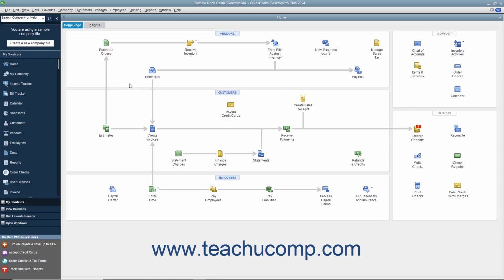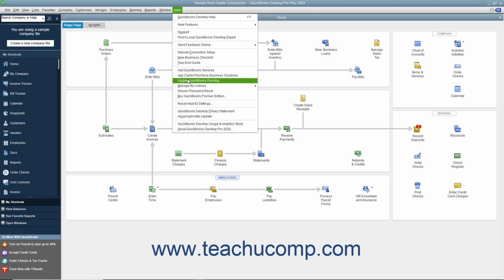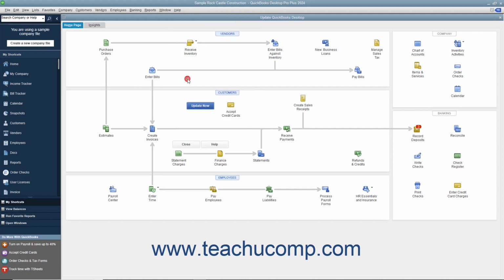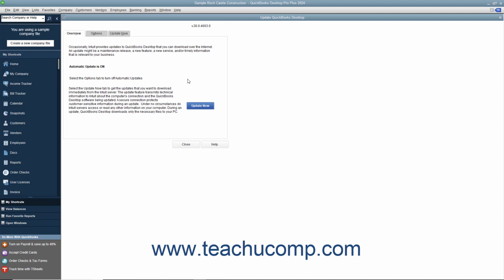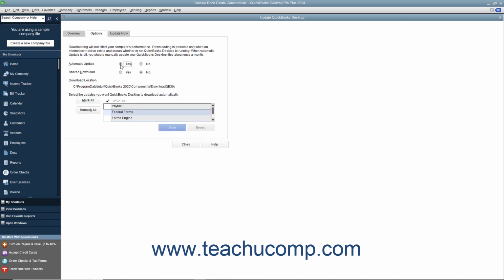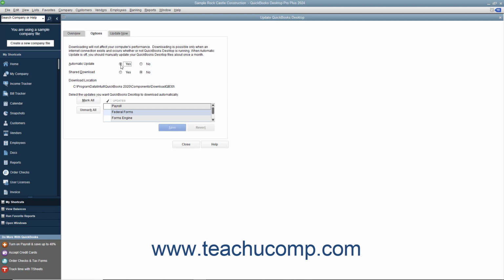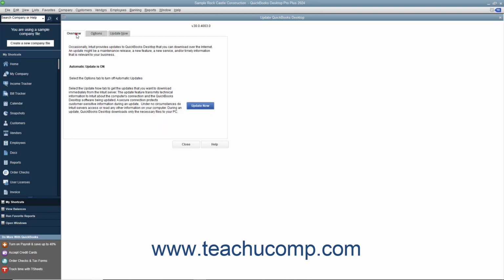How to Update QuickBooks in Intuit QuickBooks Desktop Pro 2024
This video shows you how to update QuickBooks 2024. This video is from our complete QuickBooks Desktop training, _Mastering QuickBooks Made Easy_ ™. *To get the full QuickBooks Desktop training, please visit:*